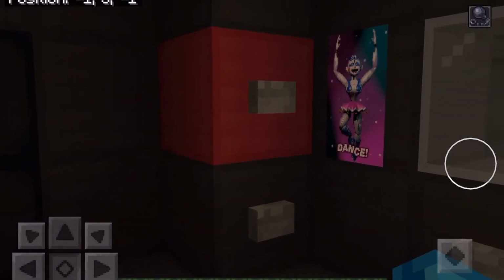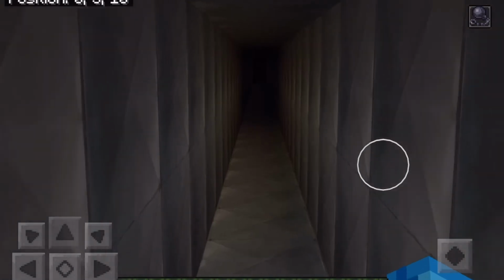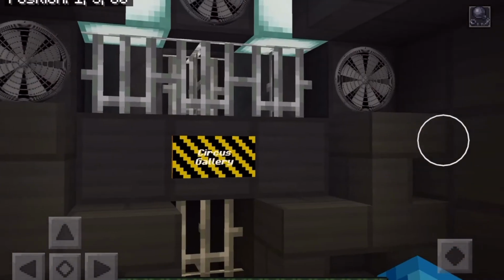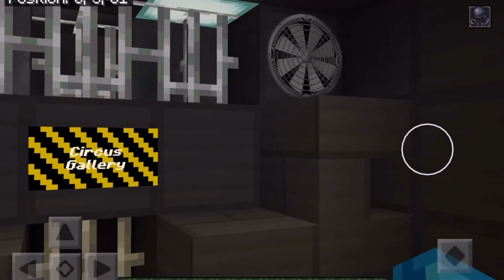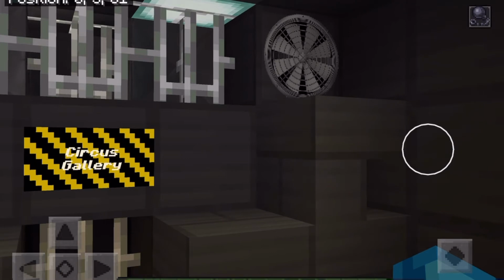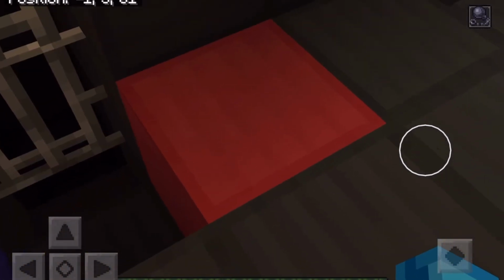Fwirst minecwaft vwideo on chwannel